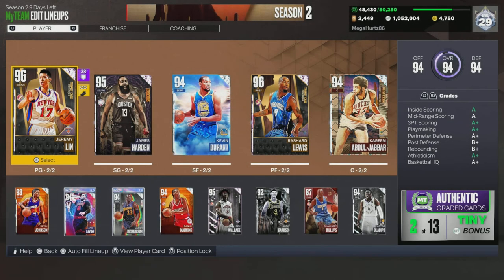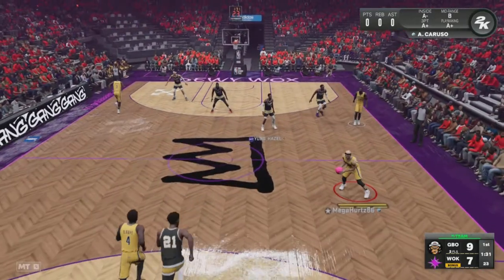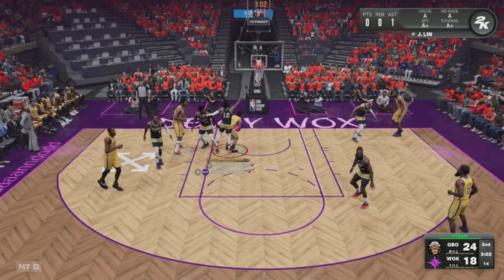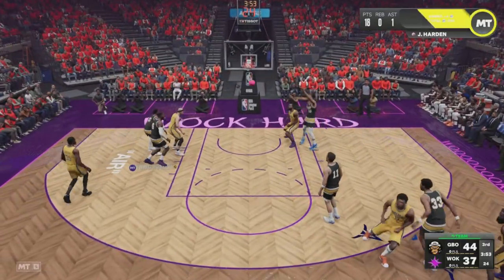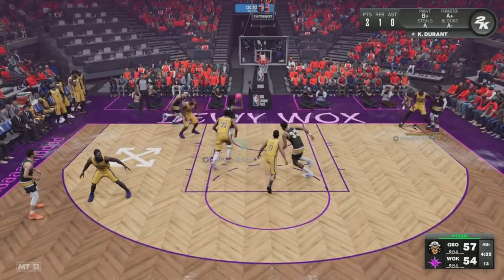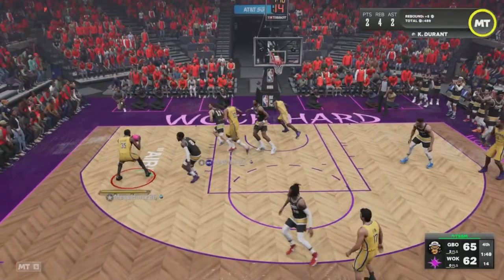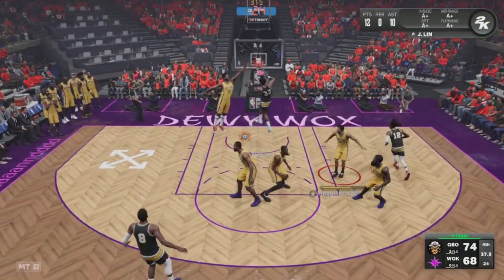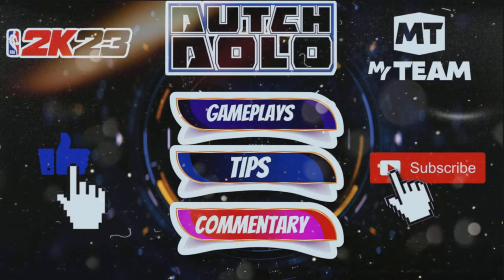PINK DIAMOND JAMES HARDEN IS A BUCKET! PlayStation 5 Unlimited Gameplay + Commentary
James Harden Drops 29 pts in this exciting MyTeam Unlimited game